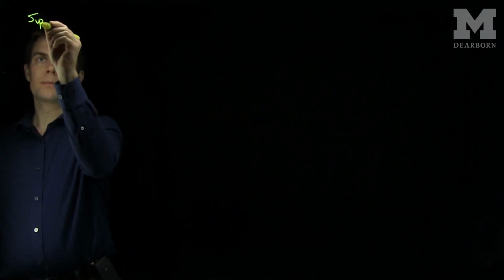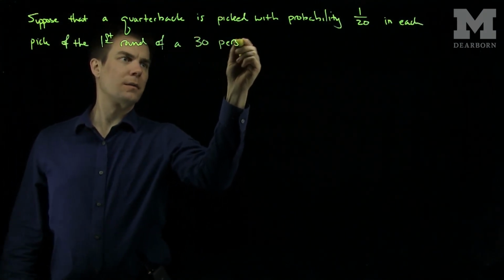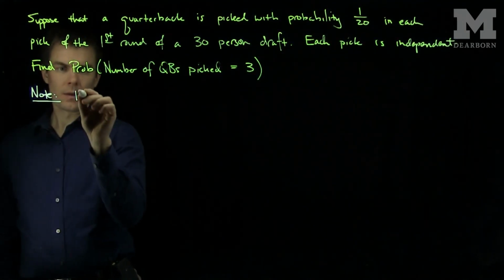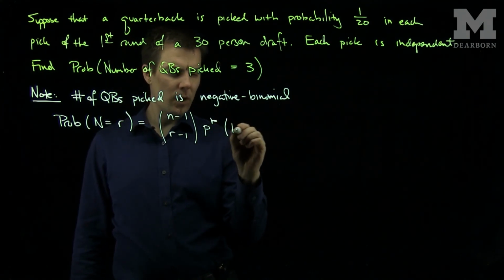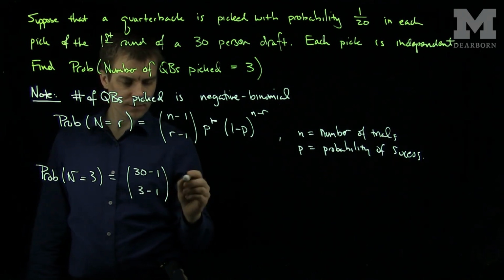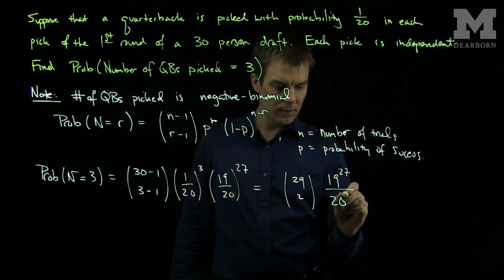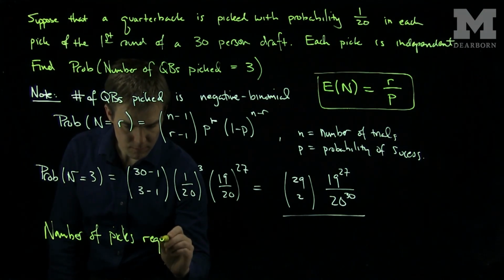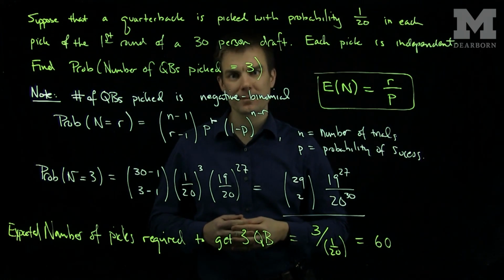Negative Binomial Random Variables: Example 1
We give an example of using the Negative Binomial Distribution.